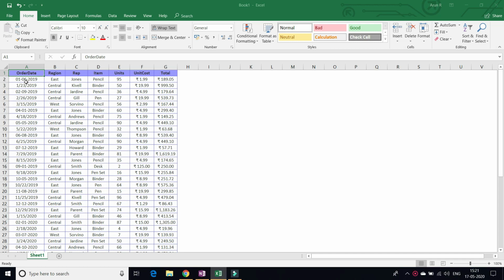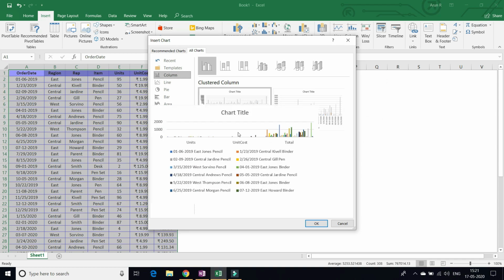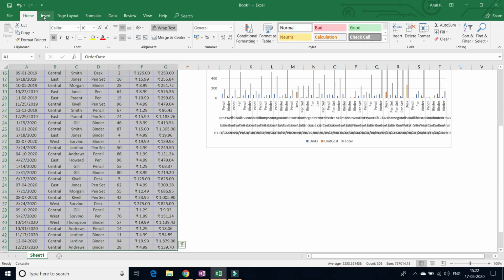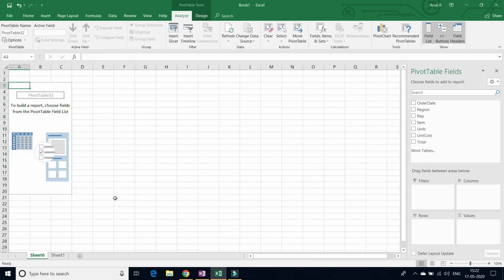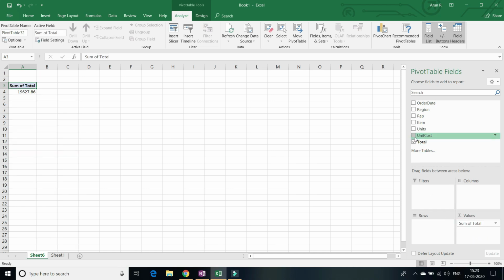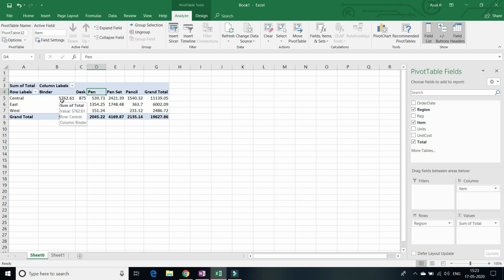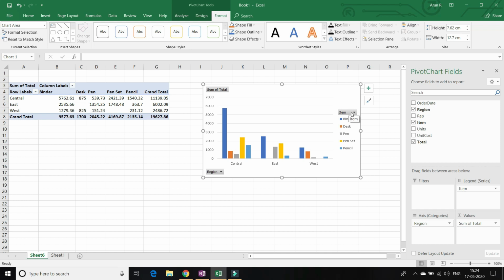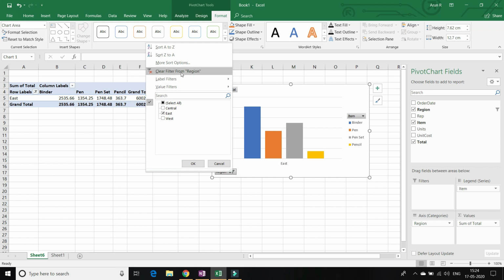How to create charts using Pivot table in Excel | Pivot table tutorial for beginners | Tutorial #04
This video is an introduction on how to use pivot table for creating charts in Microsoft Excel.